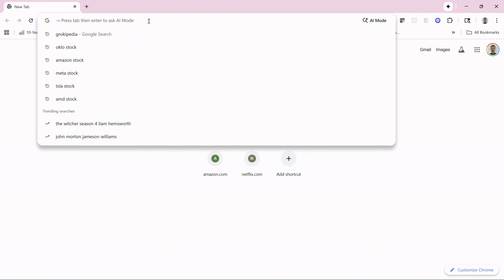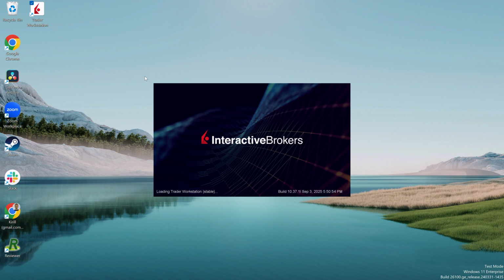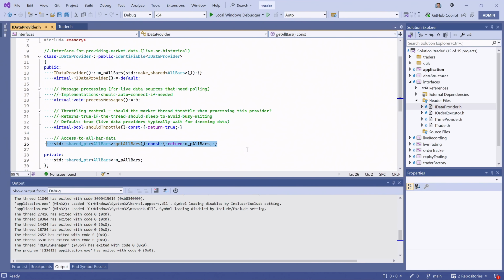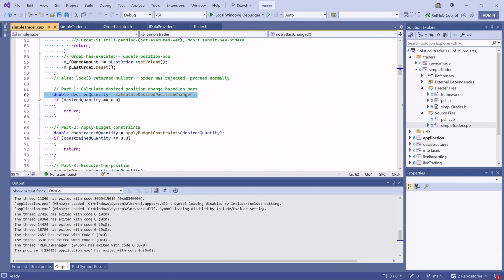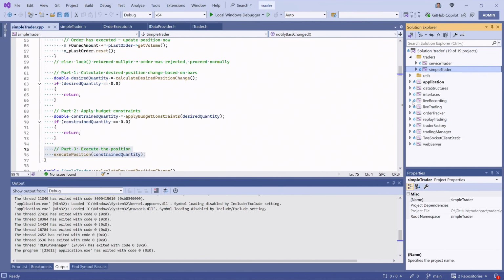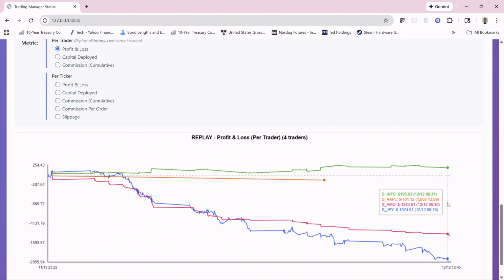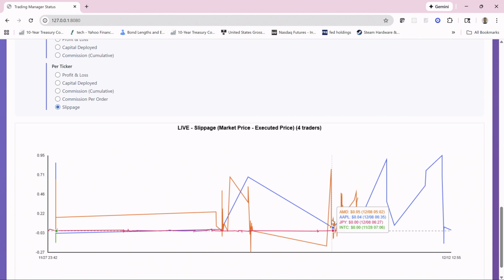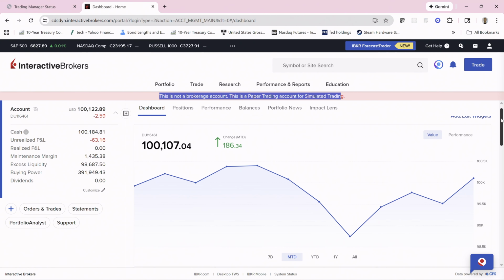Basic C++ setup for algorithmic training.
I create simple hierarchy of classes for algorithmic trading. There is abstract C++ interface and two implementations of that interface. One implementation uses Interactive Brokers API to stream real-time data and submit orders. The second implementation uses pre-recorded orders to test and tweak different algorithms.